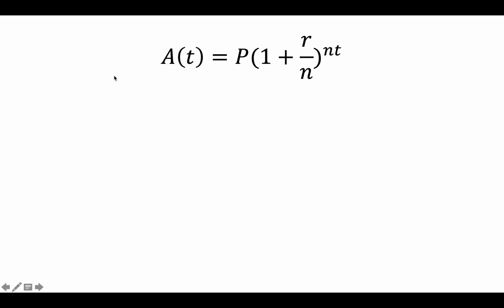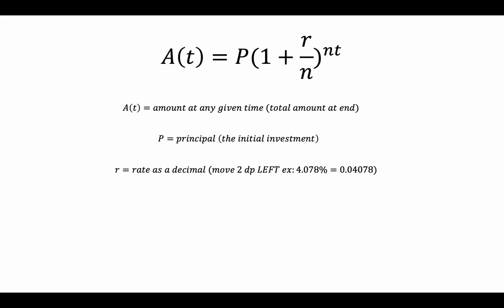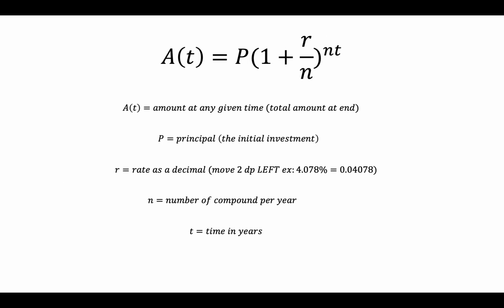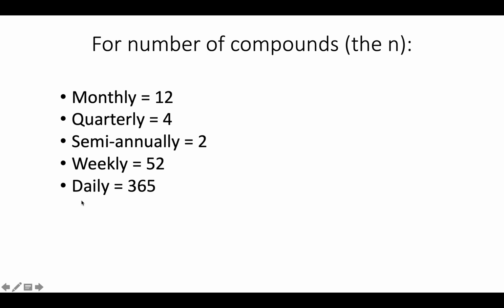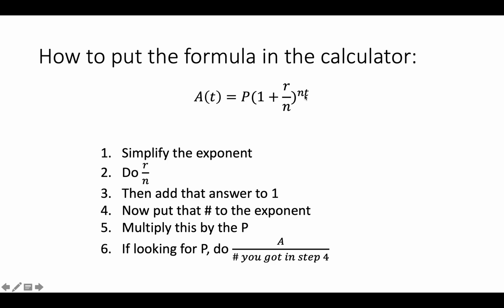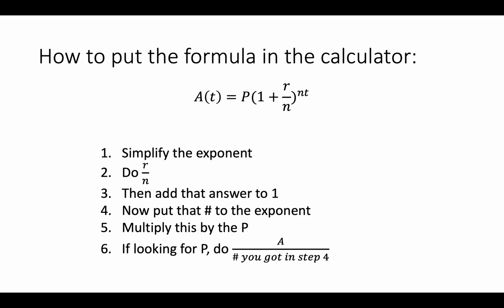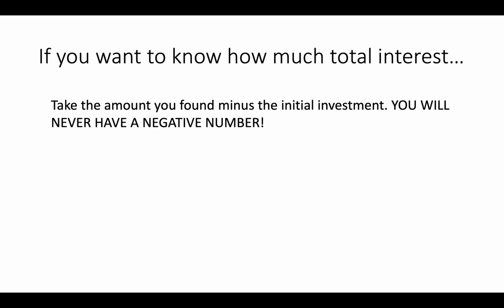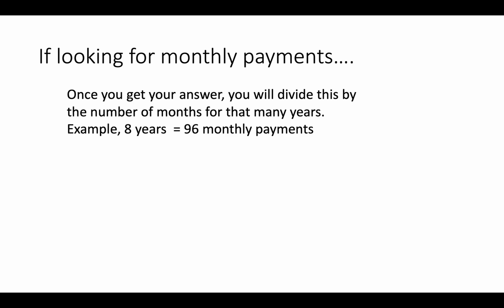Compound Interest Review